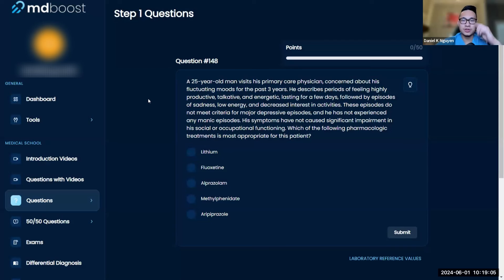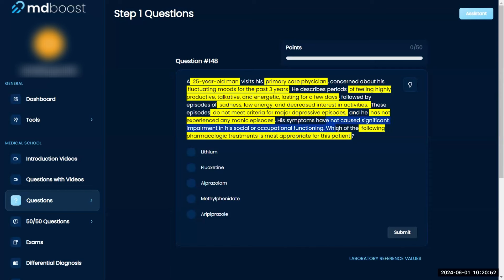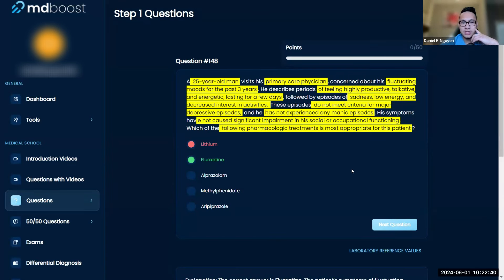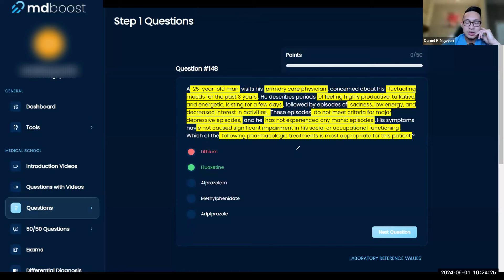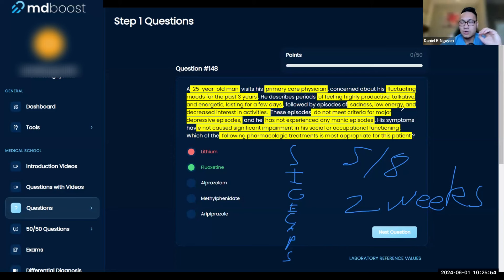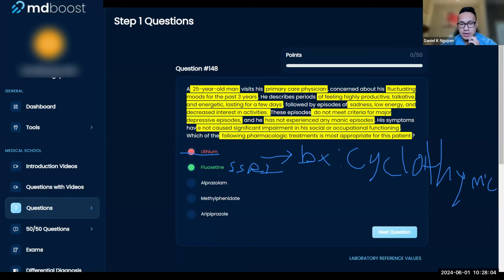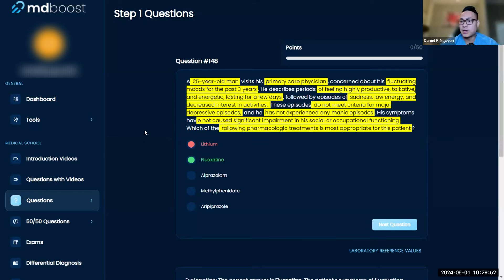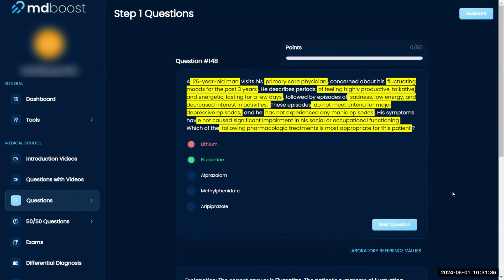USMLE Step 1: Psychiatry Question 148 Walkthrough